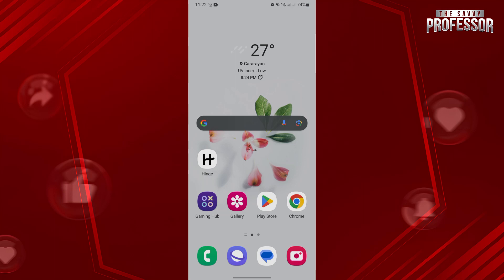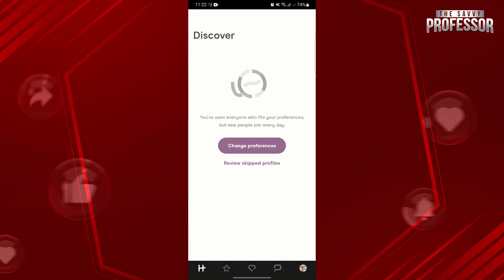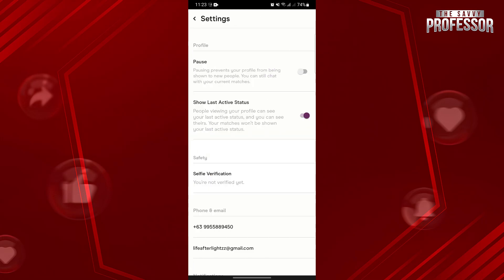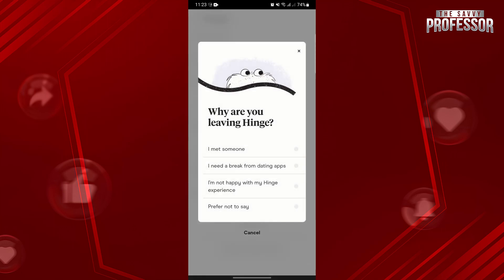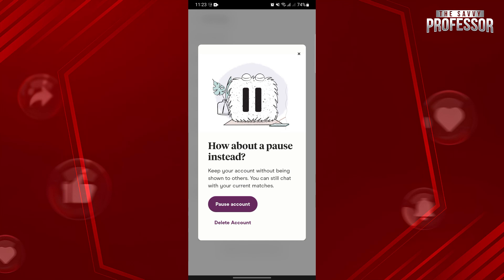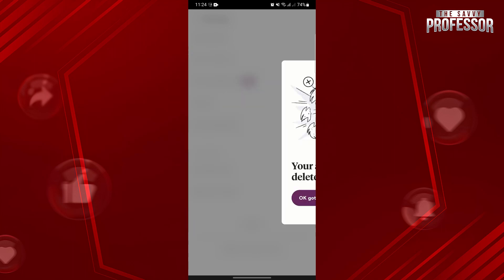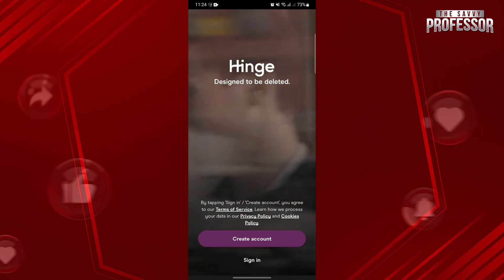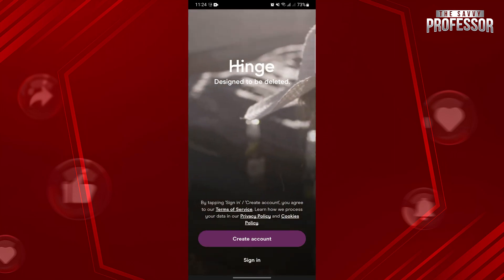How to Delete Hinge Account (How to Permanently Delete Hinge)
How to Delete Hinge Account (How to Permanently Delete Hinge). In this tutorial, you will learn how to delete Hinge account.